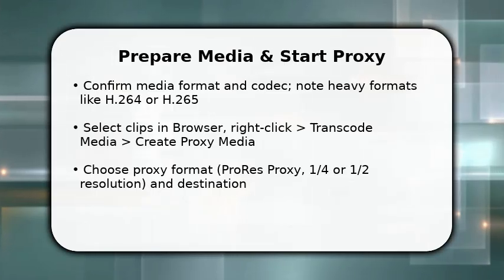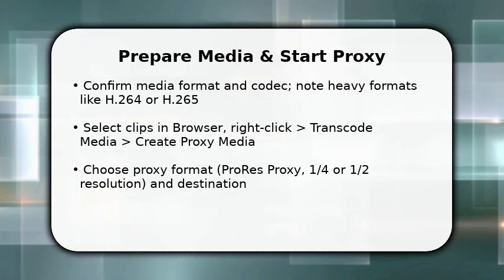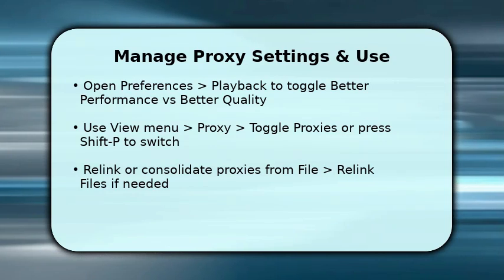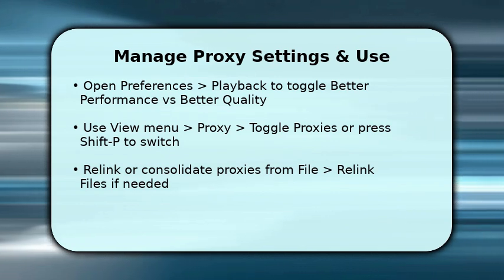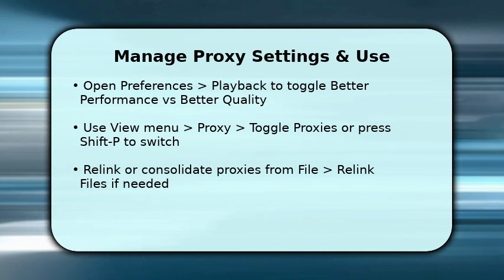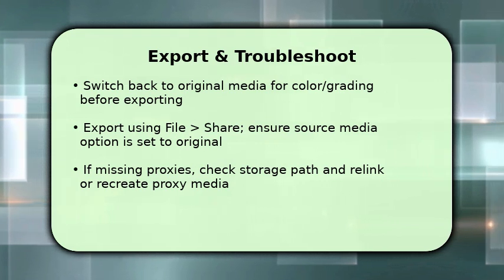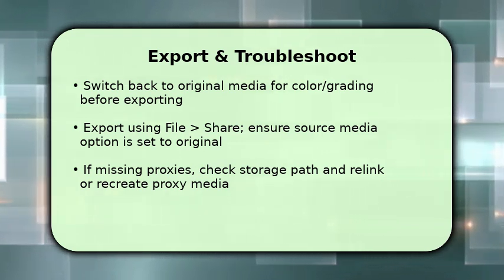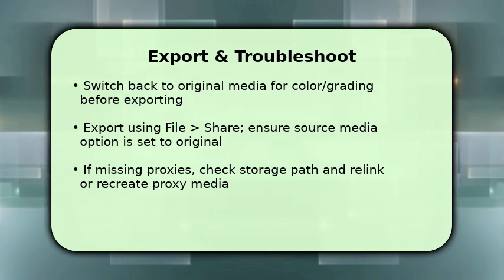How to Use Proxy in Final Cut Pro (full Guide)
How to Use Proxy in Final Cut Pro (full Guide) | 🔒 Surfshark VPN Deal — Stay private and secure. $1.99/mo + 3 Months Free ▸

Dive into the world of video editing as we unravel how to effectively use a proxy in Final Cut Pro. This comprehensive guide is perfect for both beginners and seasoned editors looking to streamline their workflow, reduce rendering times, and maintain focus on detail without overwhelming system resources.

Final Cut Pro, video editing, proxy use, streamlining workflow, render time reduction,